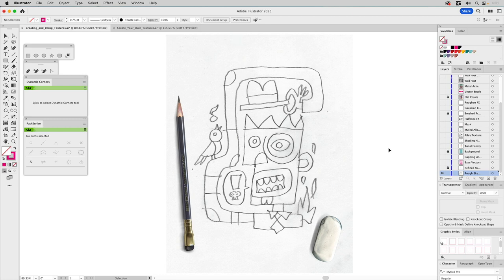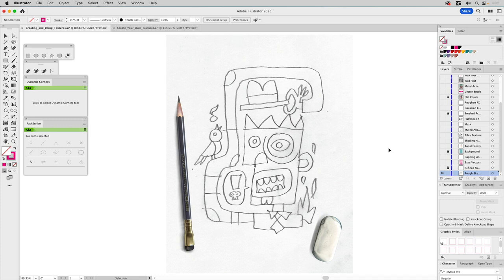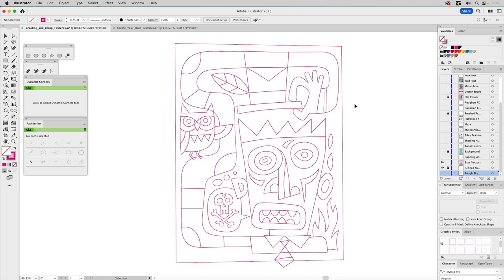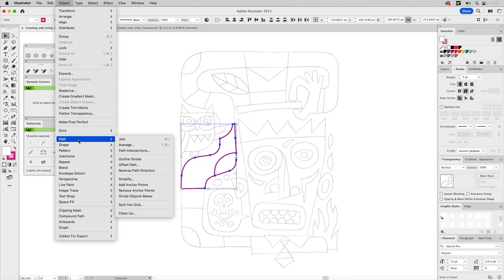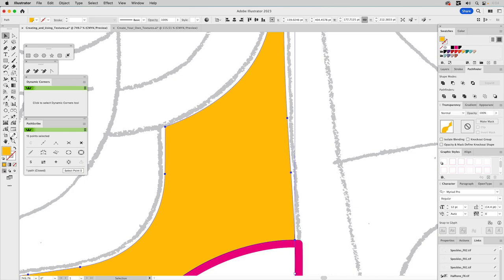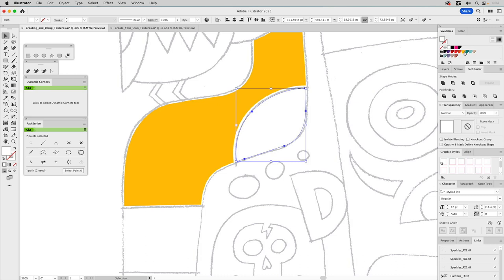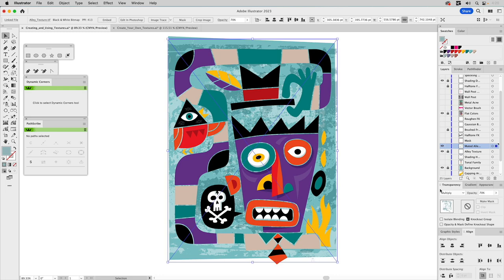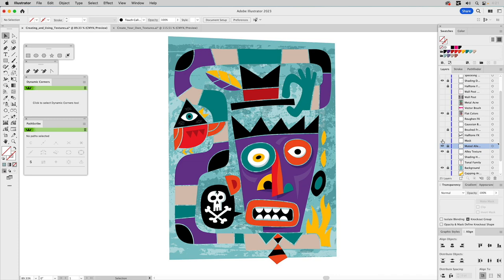Creating and Using Textures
In this movie, we'll create texture resources in Adobe Photoshop and then put them to use in Adobe Illustrator to transform flat hard-edge artwork and turn it into authentic and texturized vector art.

Source files include: 7 Ready-to-Use Textures, Spot Texture Vector Brush, (5) Source Texture Photos

0:00 Intro
0:58 Chp.1 • Drawing and Base Vector Shapes
03:32 Chp.2 • Tonal Family and Colored Artwork
04:39 Chp.3 • Creating Texture Resources
17:32 Chp.4 • Using Alley Texture
20:00 Chp.5 • Using a Vector Art Brush Texture
23:32 Chp.6 • Using Metal Acne Texture
25:10 Chp.7 • Using Wall Post Texture
26:29 Chp.8 • Using Wall Post png Texture
27:25 Chp.9 • Creating a Gaussian Blur Glow
30:42 Chp.10 • Using Roughen FX
34:11 Chp.11 • Using Brushed Edge Frame Texture
34:32 Chp.12 • Using Halftone Texture
35:34 Chp.12 • Using Tooth Brush Speckle Texture
38:03 Chp.12 • Using Film Plate Speckle Texture
39:21 Chp.12 • Create Your Own Textures
41:23 Outro